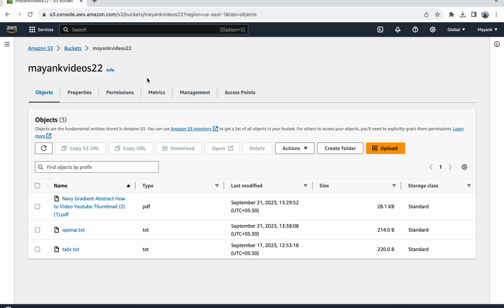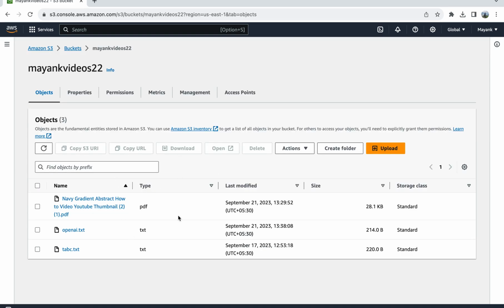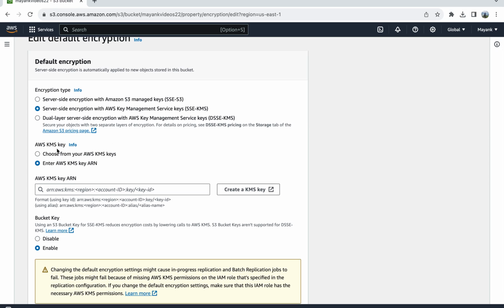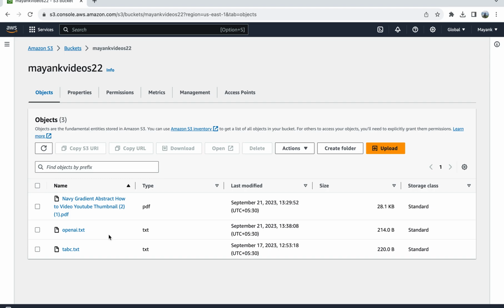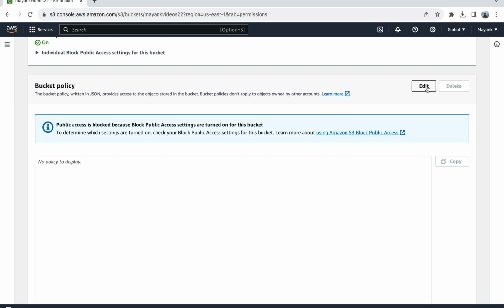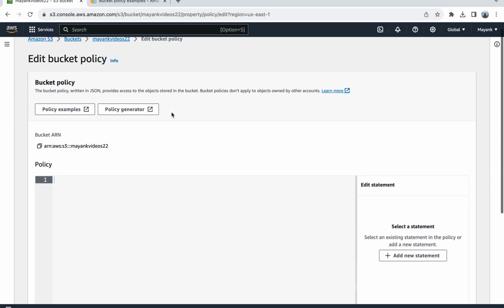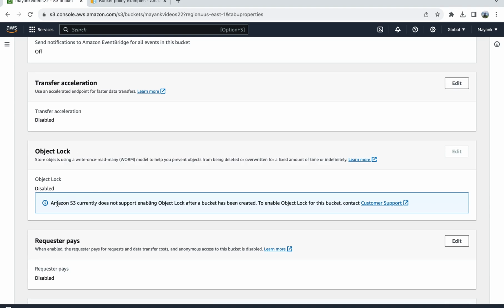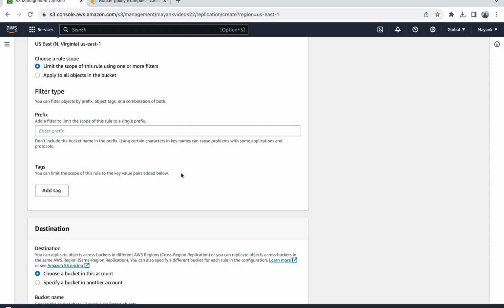Aws S3 Security Best Practices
How to secure S3 Bucket by following best practices or general practices.

Block Public Access.
Use Server Side or Client Side Encryption.
Enforce encryption of data in transit.
S3 Object Lock.
Cross Region Replication for high availability.
CloudTrail Logs with lambda integration.
Discover sensitive data by using amazon Macie.